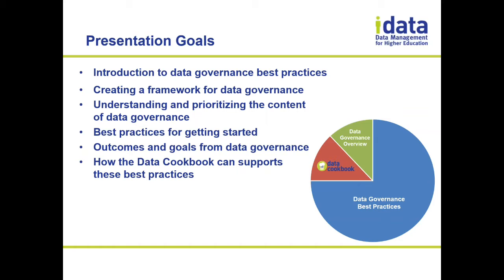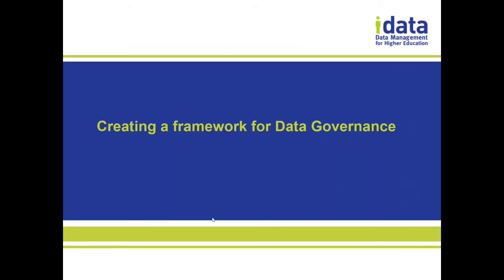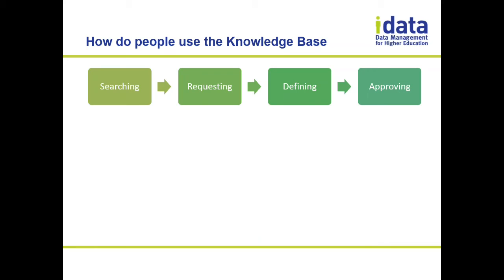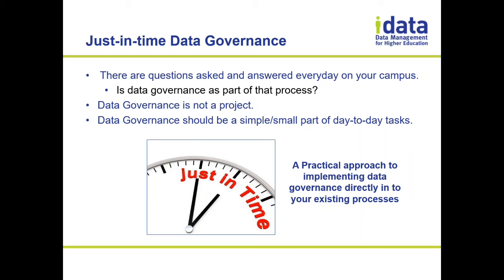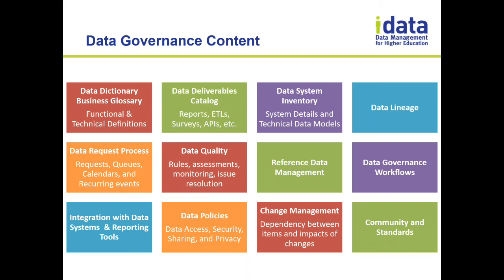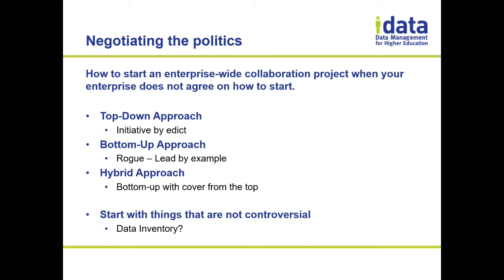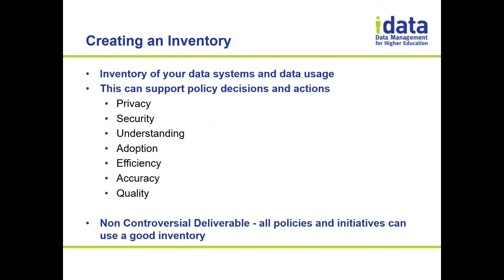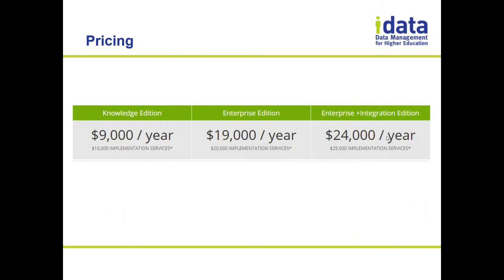Data Governance Best Practices for Higher Education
Hear Brian Parish of IData provide best practices for data governance at higher education institutions. (VI287)